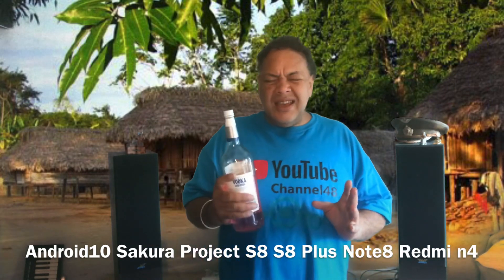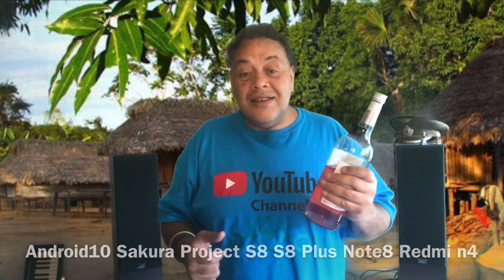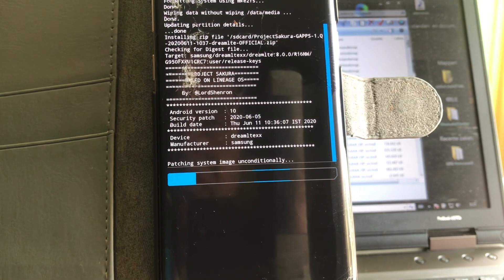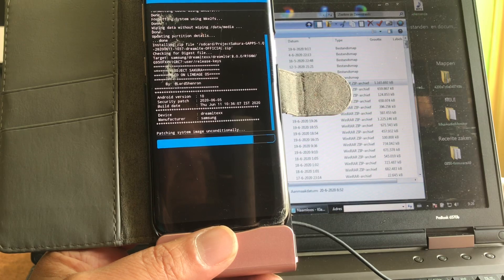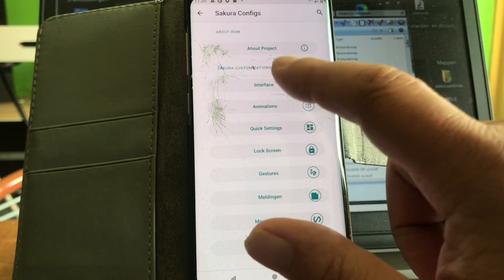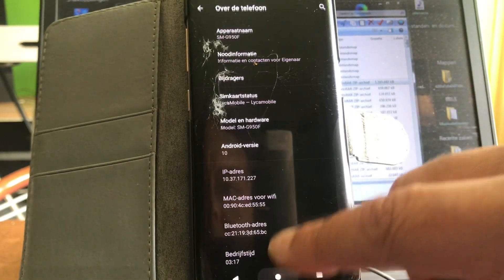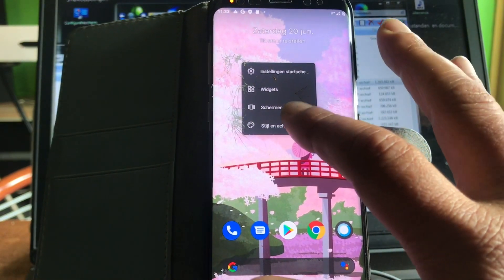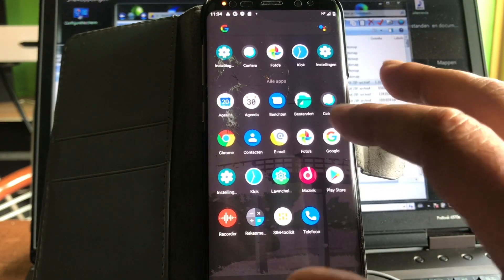Android 10 official Sakura Project Samsung S8 S8+ Note 8 & Redmi Note 4 - June 2020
I was looking for a nice Rom for the XIAOMI REDMI Note 4
and found the Sakura project website.
Sakura also bring back memories.. in Kwamala it's
a National Drink made from Cassava ROOt.

Anyway looking a bit more on the site , I also found
some new Roms for the Samsung S8 S8 Plus and Note 8 ,
so I wanted to look into these works.

Als alway's i,m gonna install it on one of the devices and I will go
for the Samsung Galaxy S8 G950F ...

So just for the record ..Models G950F G955F N950F Redmi Note 4
codenames Dreamlte Dreal2Lte GreatLte & MIDO (Redmi)

If you liked this video leave it a thubs up

Big up to Official Sakura Project  🇮🇳 and keep up the good work!

available for the below phone models

Xiaomi Mi 6X Wayne

Xiaomi Pocofone F1

Motorola G7 Power

Huawei Nexus 6P

(c)2020